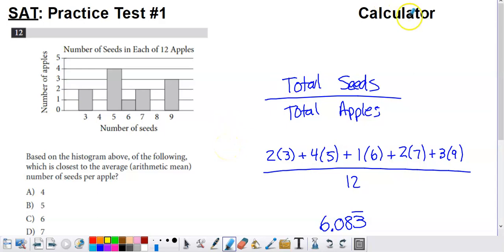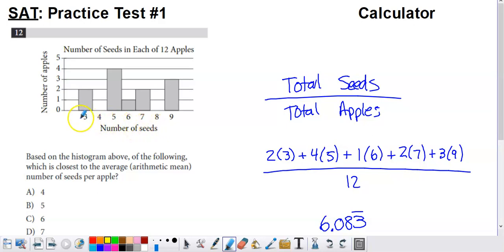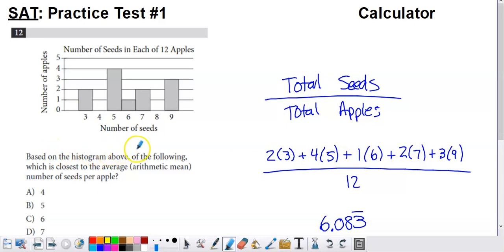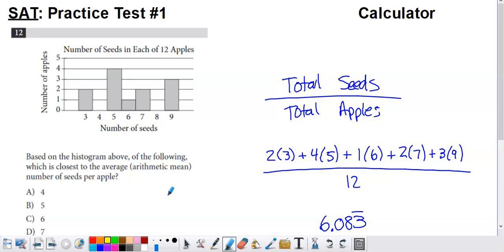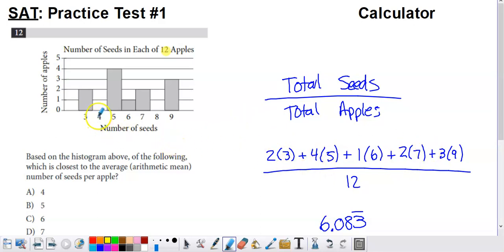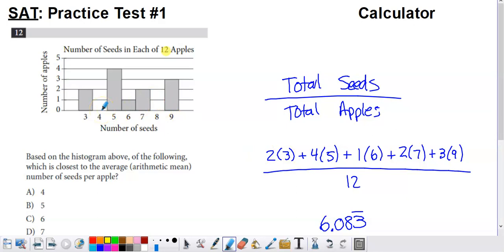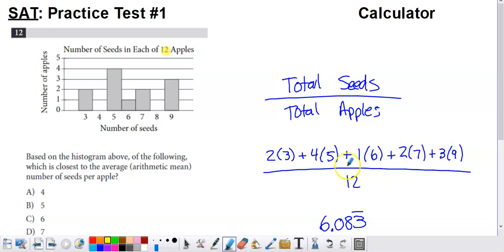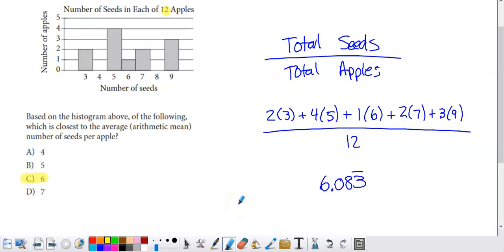SAT Practice Test #1, Section #4, Problem #12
Calculator multiple choice

This practice SAT problem presents us with a histogram representing the number of seeds found in each of 12 apples. We are asked to determine the closest to the average (arithmetic mean) number of seeds per apple. To determine this, we use the information from the histogram to determine the total number of seeds found in all 12 of the apples and divide by 12.